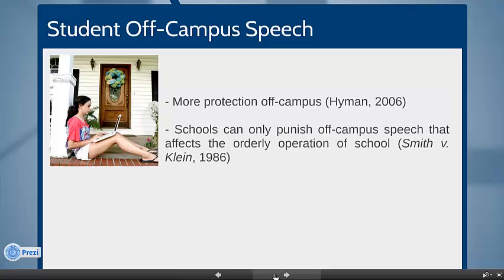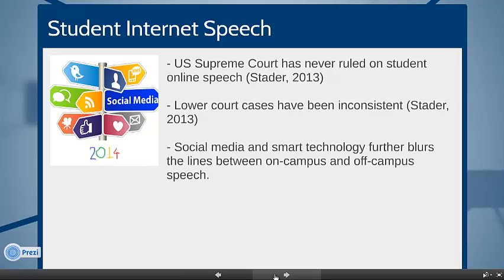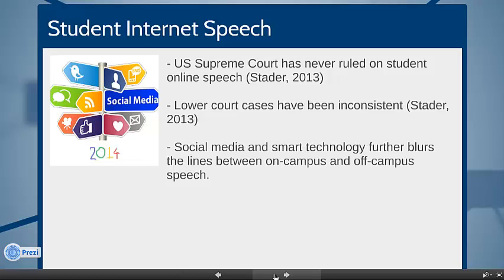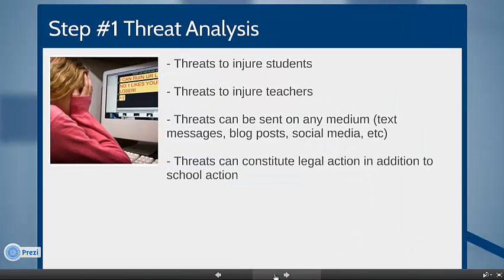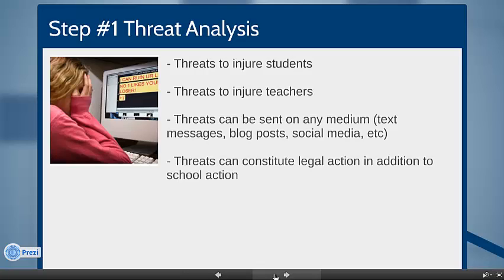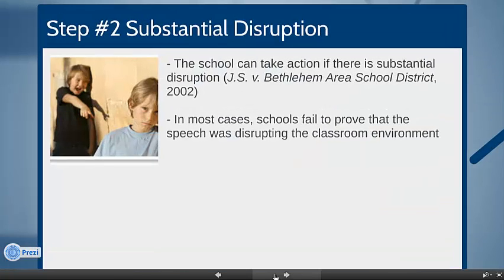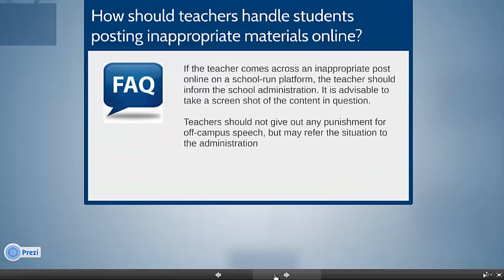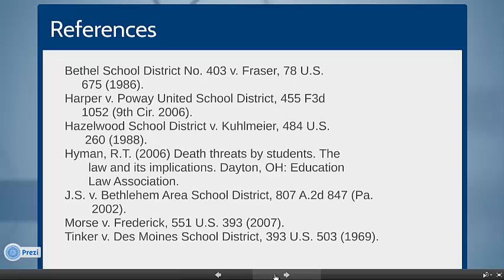Student Internet Speech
Educational Law and Ethics Project